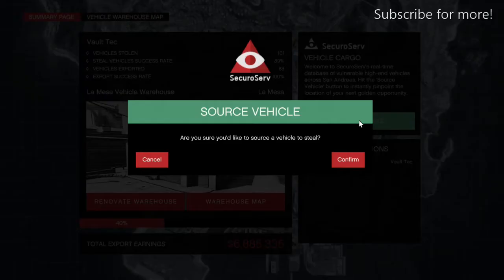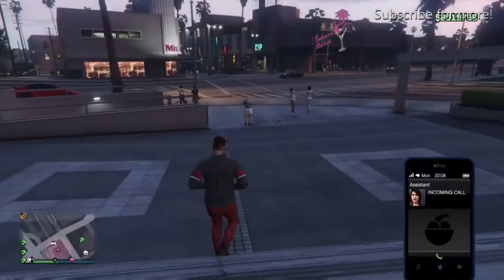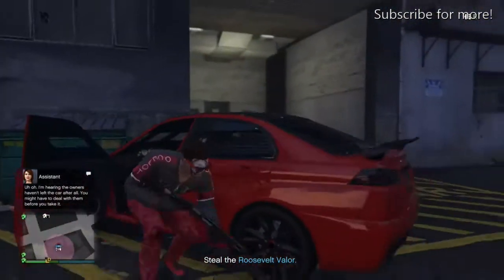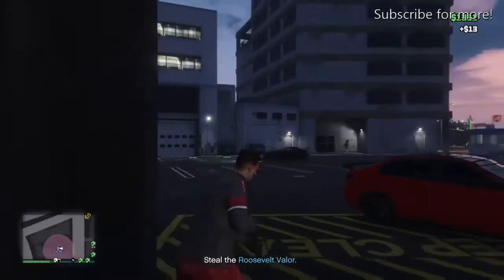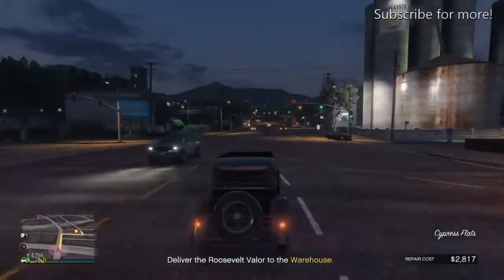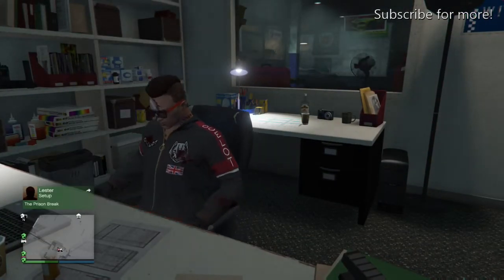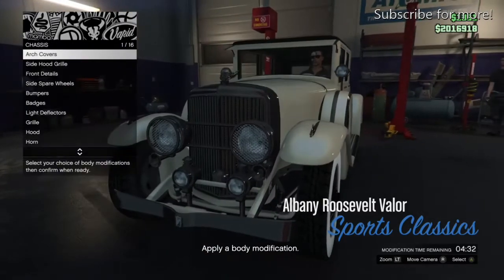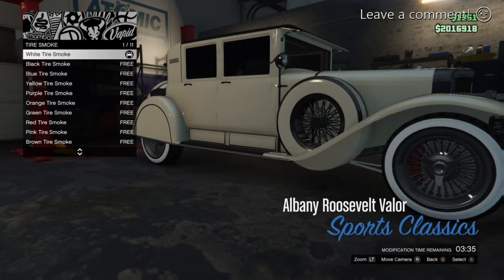GTA 5 Import/Export DLC money making Guide! (Online)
The Gamerneer presents "GTA 5 Import/Export DLC money making Guide! (Online)" in this video I will be guiding you guys on how to make a lot of money in GTA 5 Online!